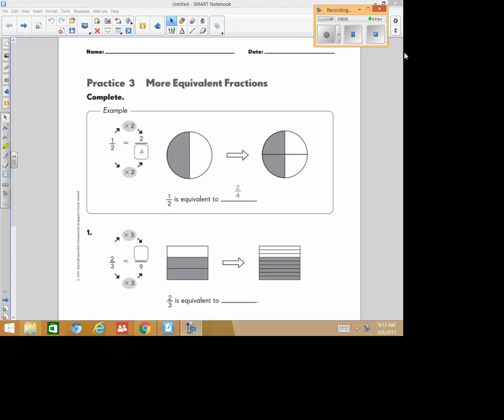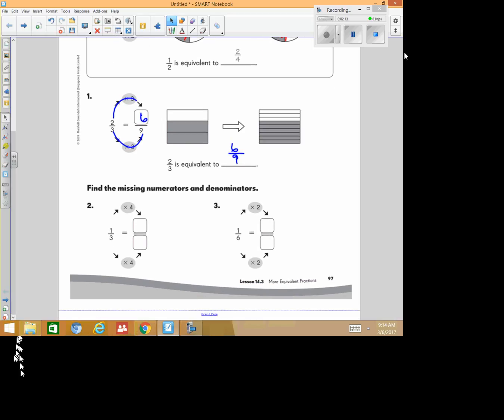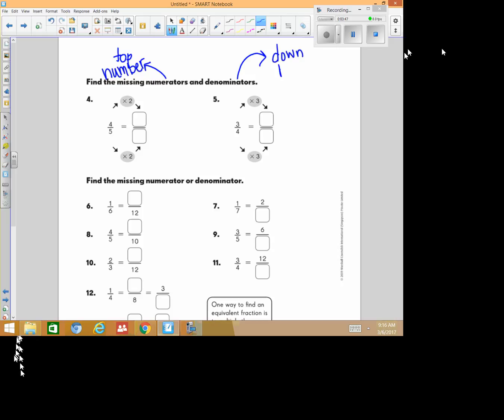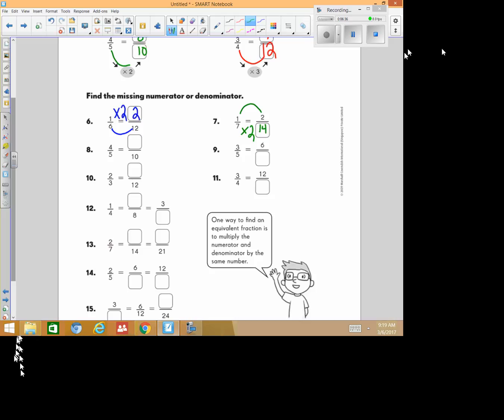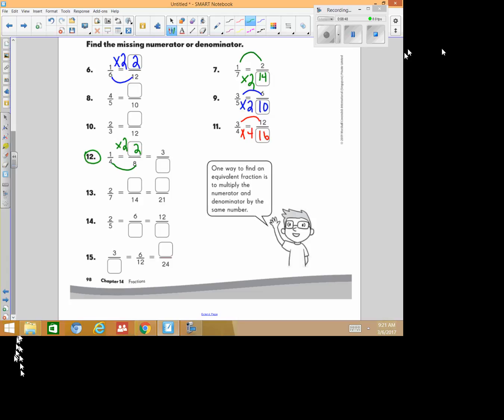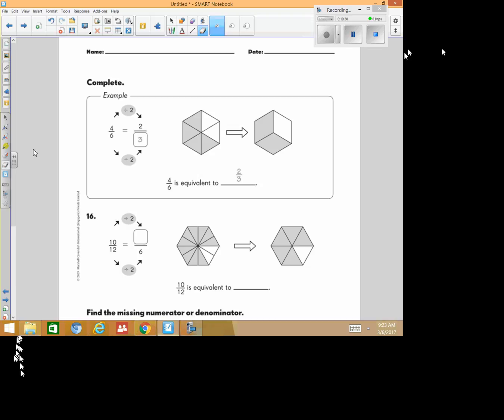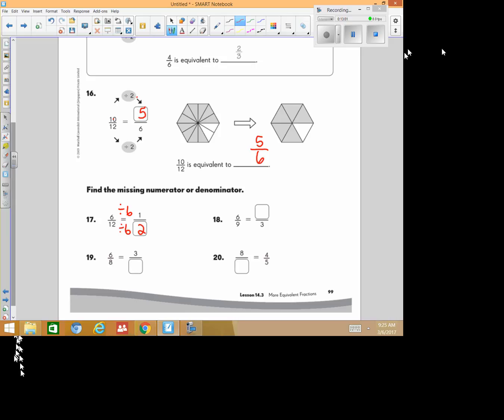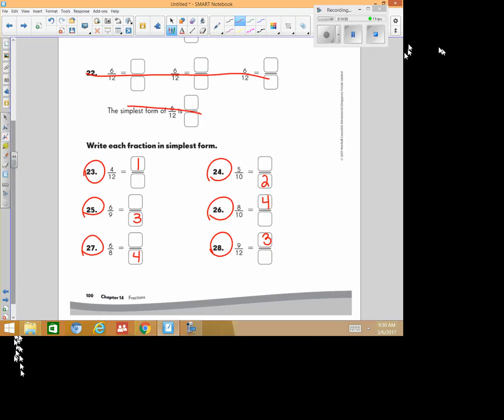Mar 6 3rd 14 3